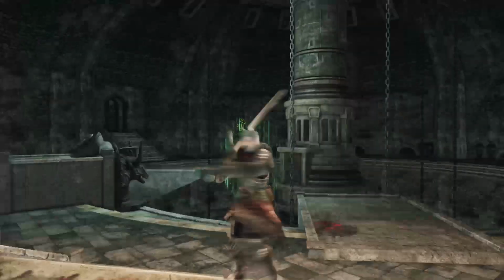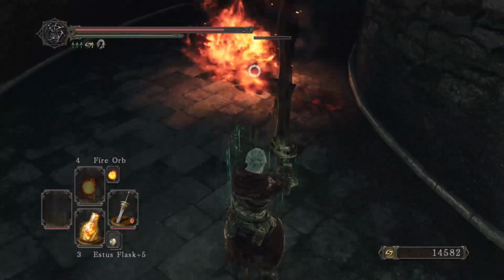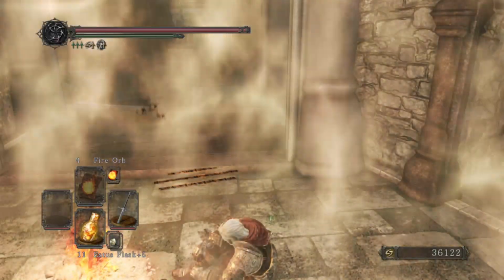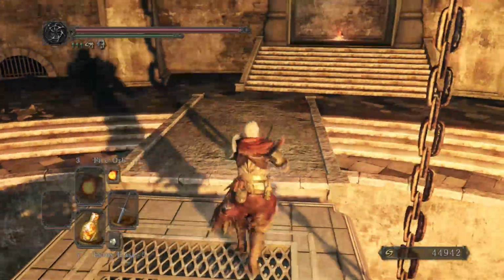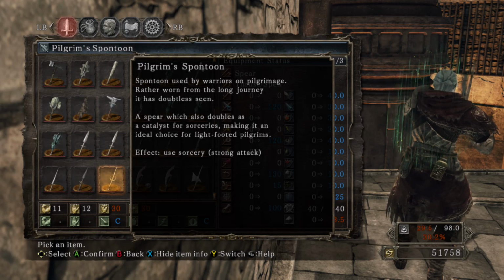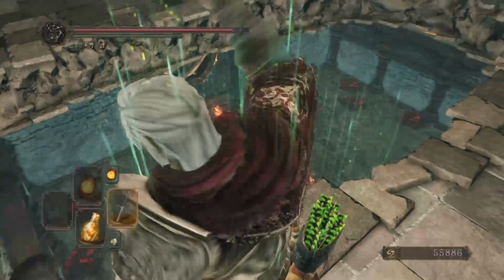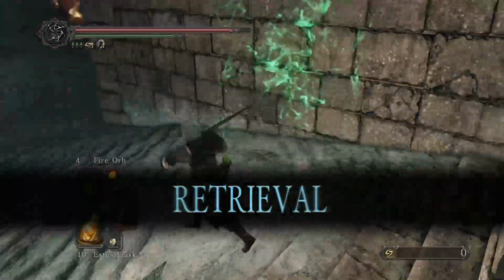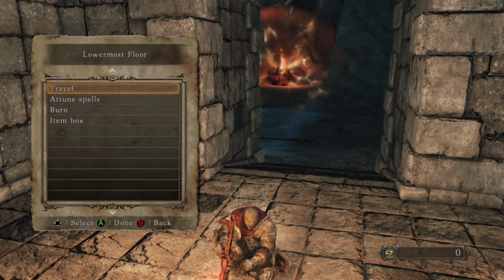Dark Souls 2 - Twenty-Nine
Our continuing descent through Brume Tower is met with obstacle after beefy obstacle. Still, we descend.